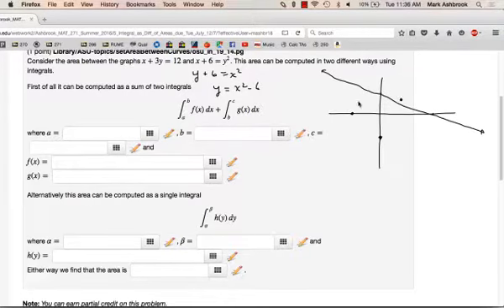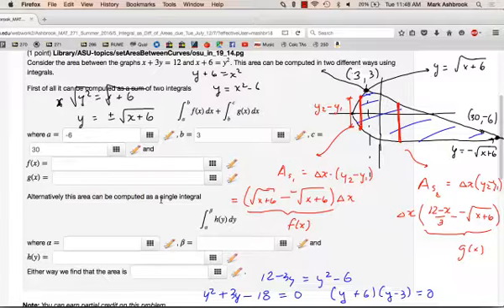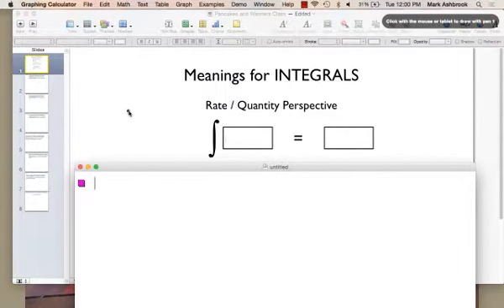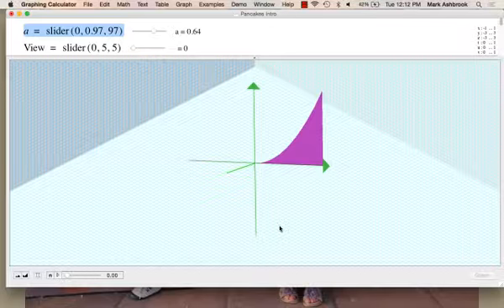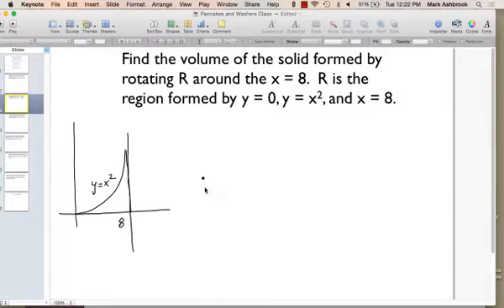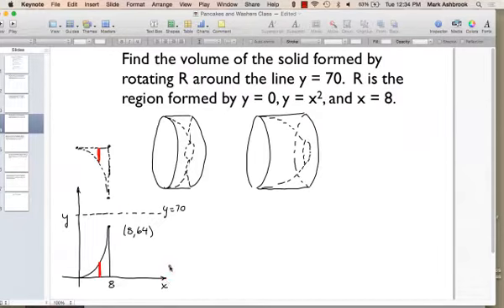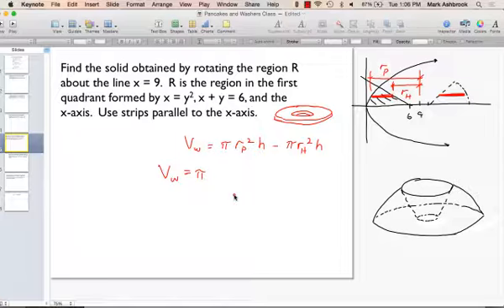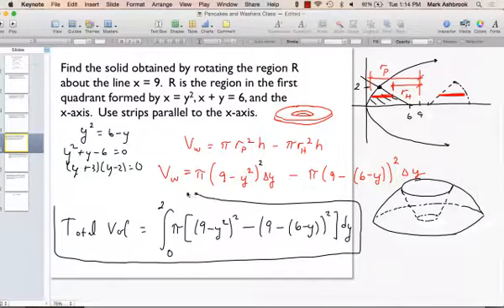MAT 271 Tue Jul 12: Volumes by Pancakes & Washers